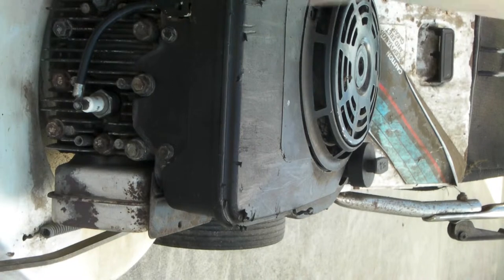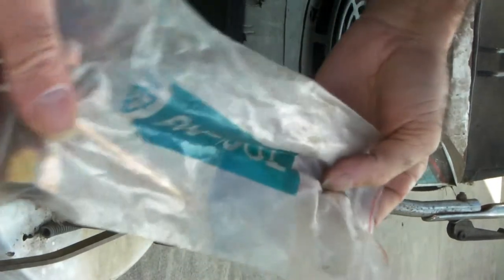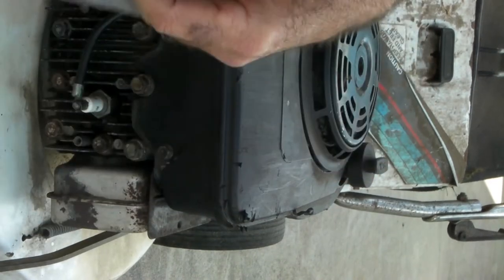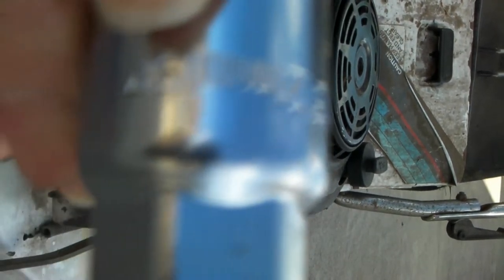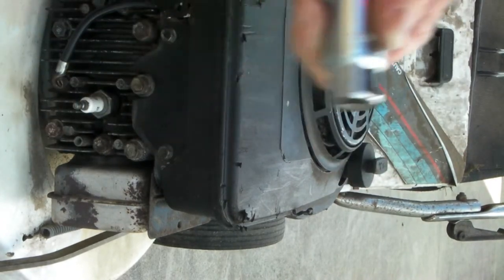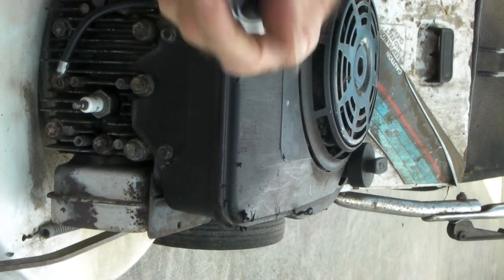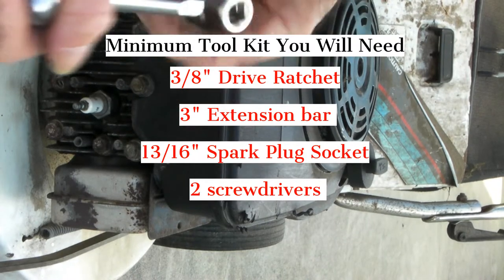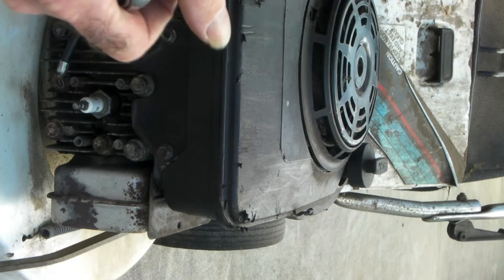Lawn Mower Spark Plug Wrench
lawn mower spark plug wrench. Do you know what size spark plug socket size your lawn mower has?  To remove your lawn mower spark plug you will need a  13/16" spark plug socket and a ratchet also you may require an extension bar depending on how far back your lawn mower spark plug is recessed. If you learn how to remove spark plug from lawn mower you can actually save money on maintenance and its so easy to do. Give it a go today.

Spark plug Wrench